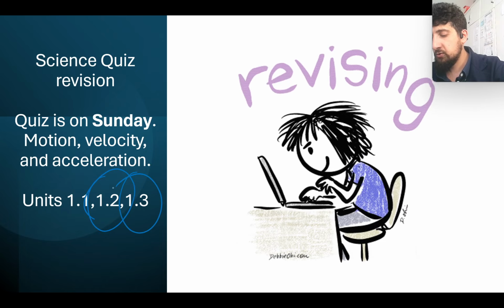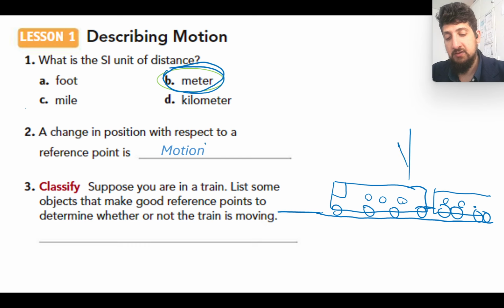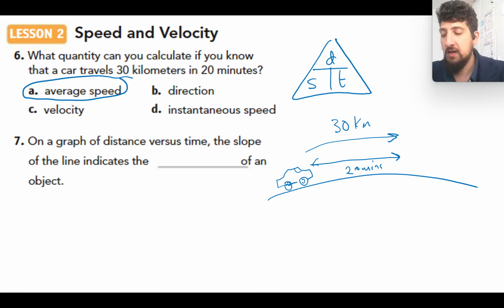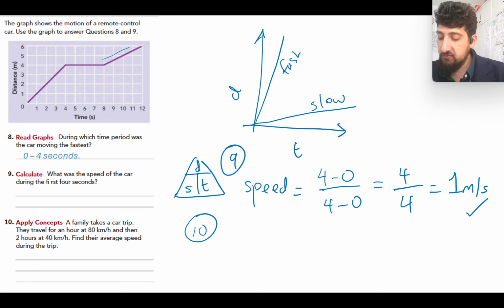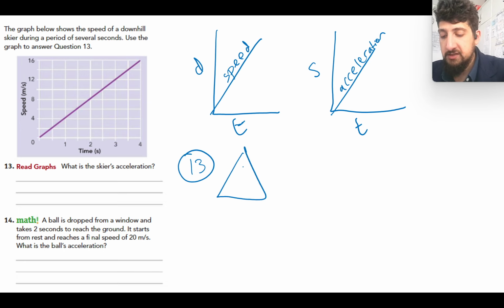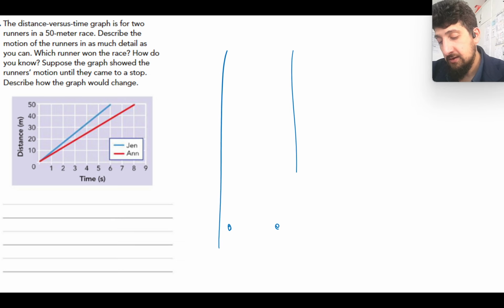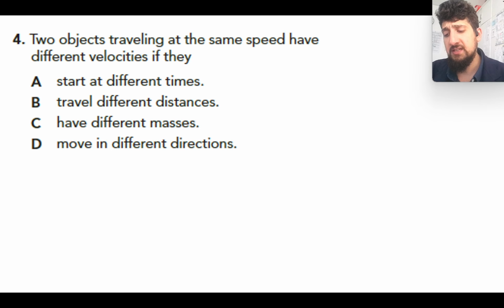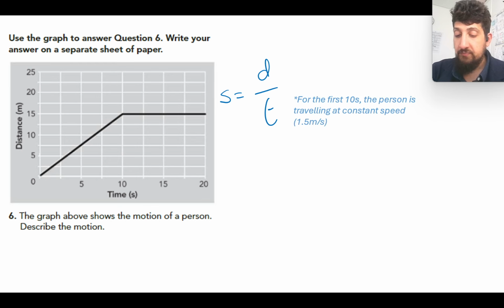Grade 8 Quiz revision. (Units 1,2,3)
Motion, Velocity, and acceleration